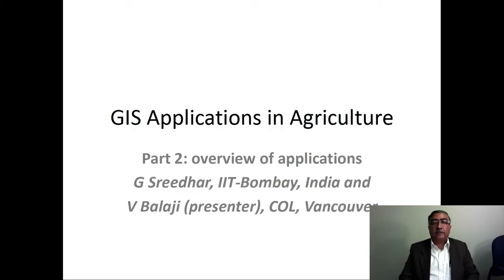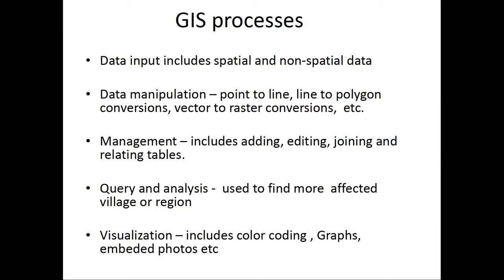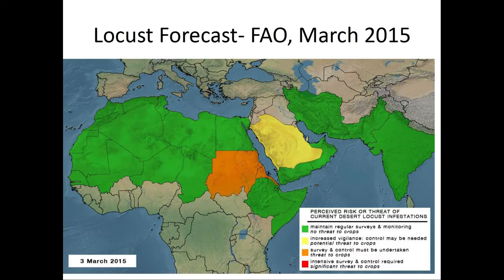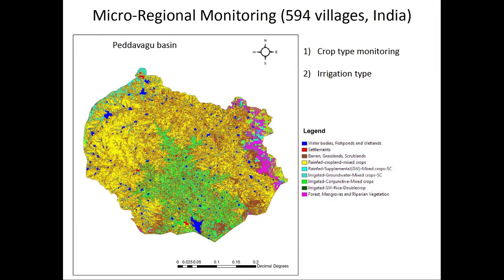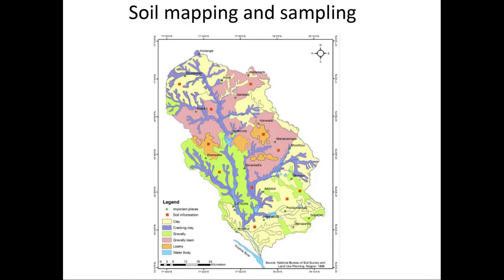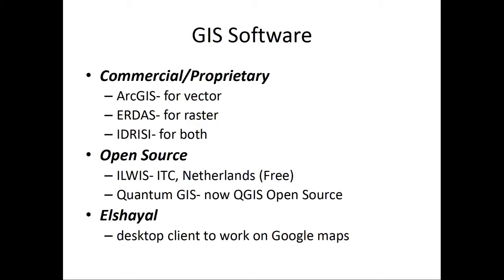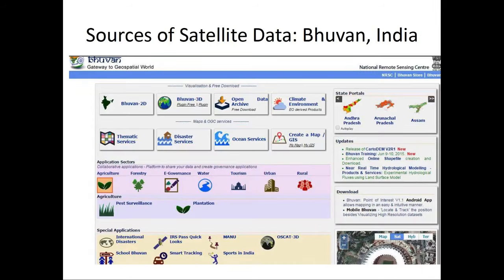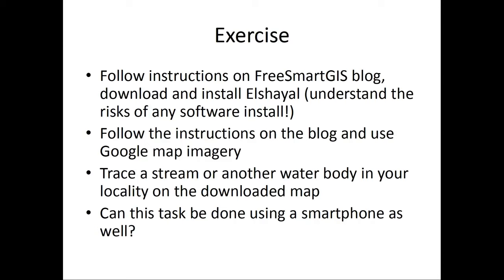Mod-07 Lec-45 GIS Application in Agriculture - Part-2